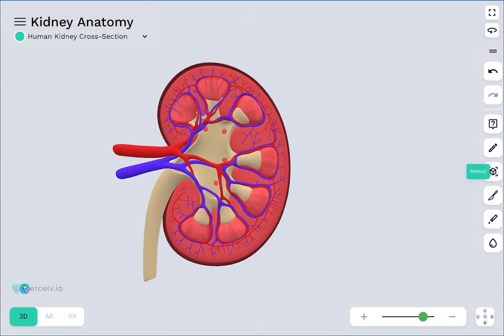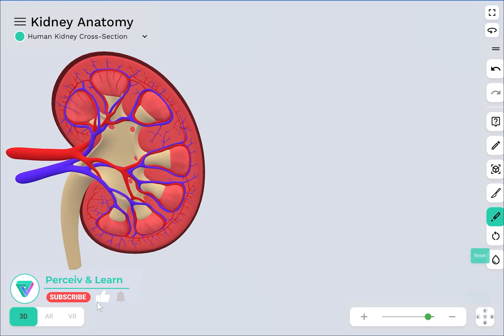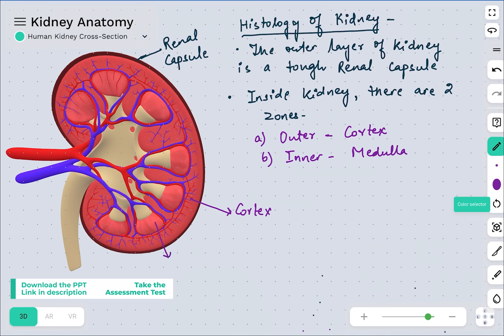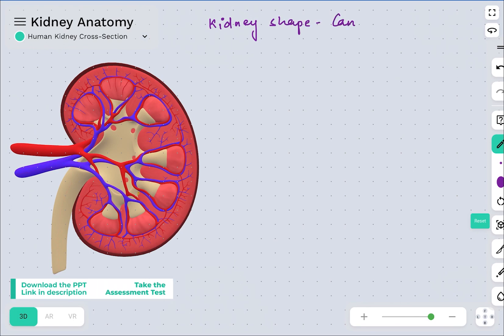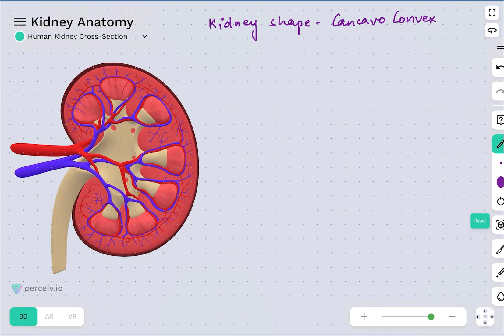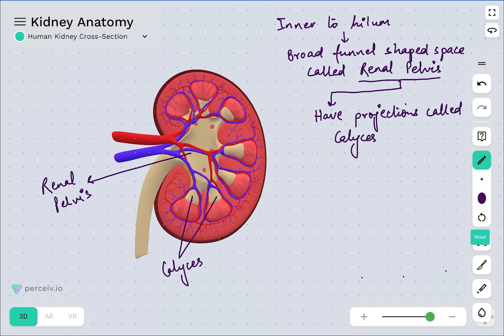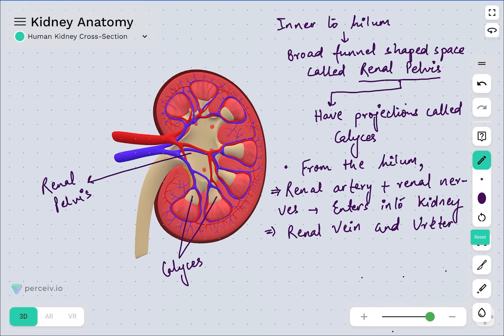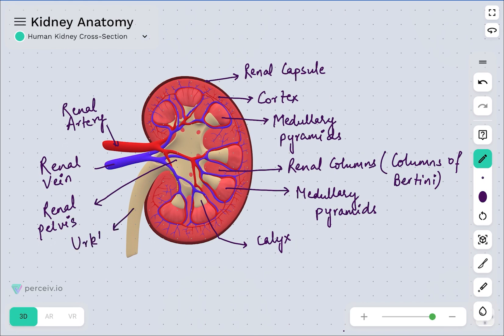Histology of the Kidney | Biology | Class 11-12 | Perceiv3D & AR | Perceiv n Learn | NEET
Histology of the Kidney. The kidney is organized into many lobes, organized in a pyramidal structure, where the outer portion is made up of the cortex, and the inner portion is made up of the medulla. Look closely at the structures and dissect the 3D models yourself and learn and explore the Real Experience yourself: